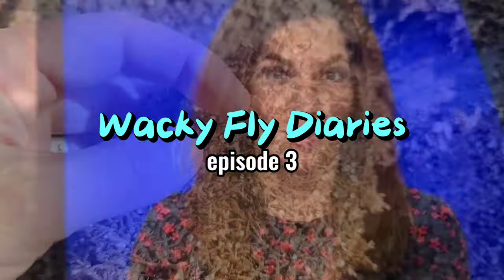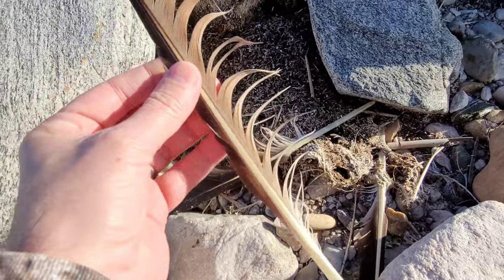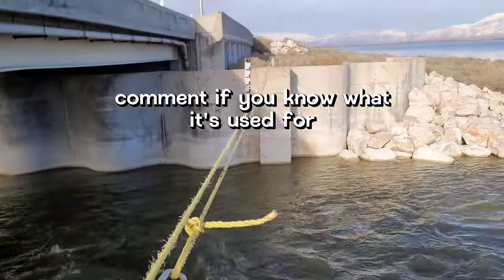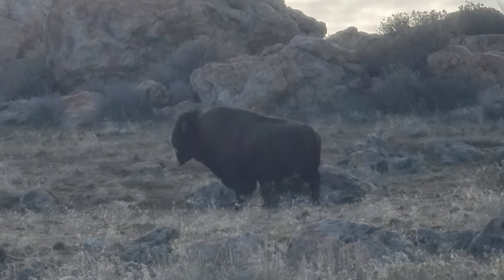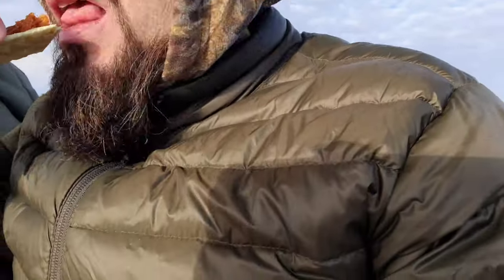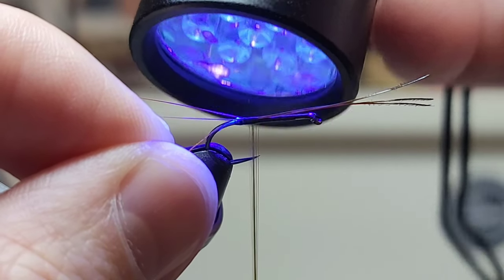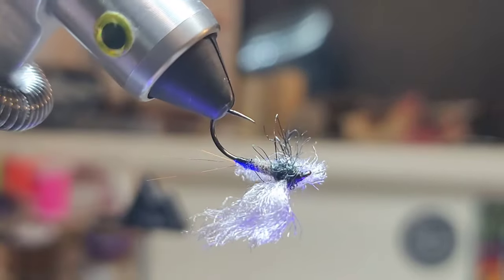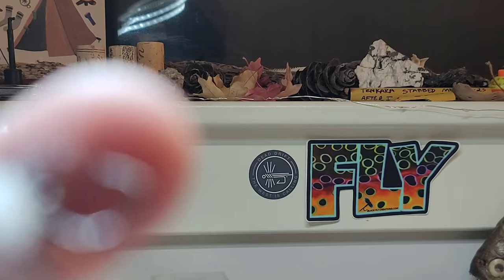Treasure Hunt, Wildlife & Fly Tying Like a Caveman! (Wacky Fly Diaries Ep3)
Another Wacky Fly Tying video that hopefully kept you entertained. I've got some really wack materials planned for this series that I think you'll find amusing, funny and probably really gross!!

🦠Did you enjoy this specific video?
Click on the "Super Thanks" to let me know!
Note: This is another way for you to give away your hard, earned, money.

PLEASE Don't feel obligated to financially support me. Take care of yourself and your family first. God always provides.🙃

Thanks everyone and tight lines!

TOOTHPASTE:
👉Need toothpaste or anything off amazon? Please click any of the product links below to do your shopping! Thank you!

💥Helpful Product Links:
At this time, I am an independent creator with no sponsors. This allows me to give honest, unbiased reviews of products I enjoy to use.
(I get LOTS of questions on the products I use, so here's a few items I can recommend)

FAVORITE HOOKS=
Hanak H450BL Barbless sz10, 14, 16=
Umqua Jigged Hooks U555 Size 8-16 50pk=
Gamakatsu Sz12 Short Wide Gap Klink Dry Fly =

CHEAP hooks I used in this episode eph:

BODY MATERIALS=
Hareline Ice dubbing kit=
UV Ice dub, single packs, choose colors=
Crystal Flash kit, fine flashy strips=
Flashabou kit, medium sz flat flash strips=

FOAM SHEET PACK (Hoppers, Mice Beetles)=

WIRE=
Hareline wire ribbing, choose size & color=

QUALITY THREAD=
UTC Black 70 den=
Danville thread 140D for BIG bugs and foam, choose color=

FEATHERS=
Hareline Pheasant tail=
Hareline peacock herl =
Hareline CDC=
Hareline marbou, fluffy tail feathers choose colors=

MINI DESK VACUUM=

CEMENTS:
Uv resin "Thin" for coating thread bodies=
Uv resin "Thick" for building bodies like sow bugs, perdigons=
Full uv resin kit 3Pk, with flashlight "Best Deal" =

UV Flashlight Dries the resins=

TYING TOOLS
My full tool kit=

TYING VISE'S
My Rotary Vise W Base =

Hemingway Fly Tying Kit! Great for beginners to start tying=

CAMERA GEAR:
4K Phone Camera S20
Mic Adapter For Phone Camera
Microphone For Phone Camera: